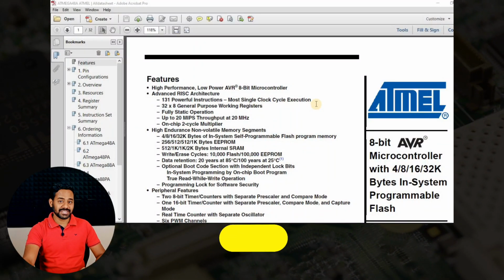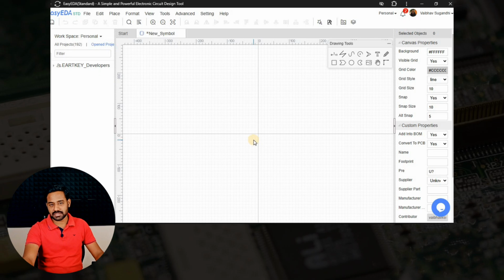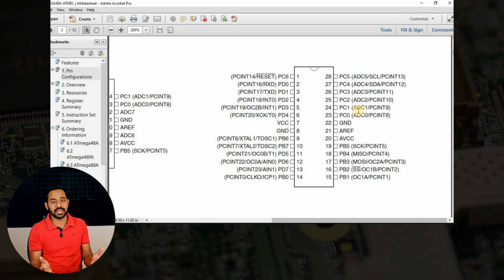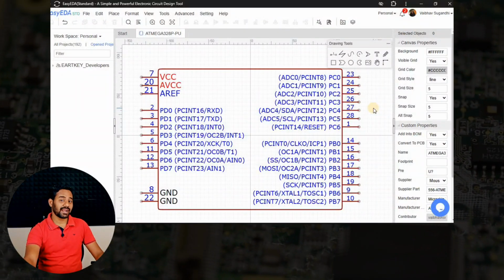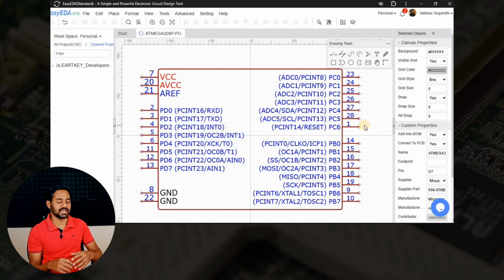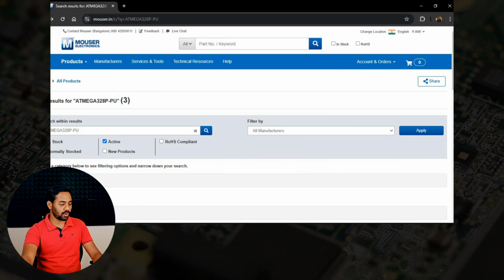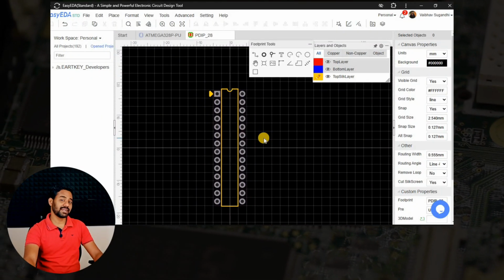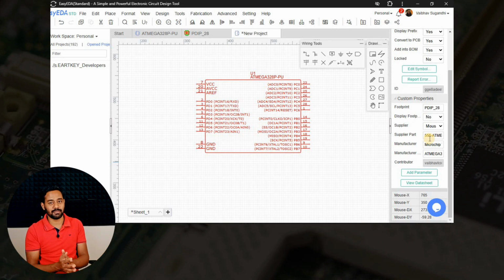ATmega328P-PU symbol & footprint design using EasyEDA E10 | Er. Vaibhav Sugandhi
ATmega328P-PU is one of the most used microcontroller IC in last decade, thanks to Arduino development environment and its vast community. Designing component library for ATmega328P-PU microcontroller is perhaps the most relevant and legitimate skills for every hardware design engineer. This tutorial focuses on creating user friendly IEEE compliant schematic symbol and PDIP-28 PCB footprint for ATmega328P-PU.